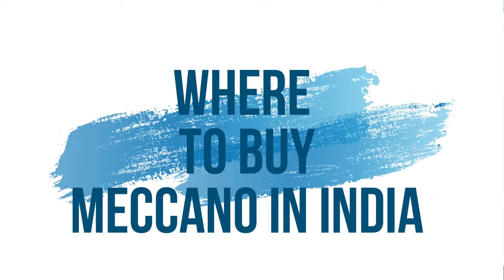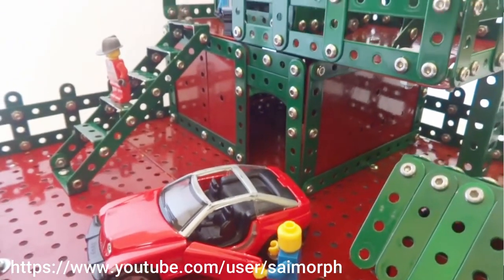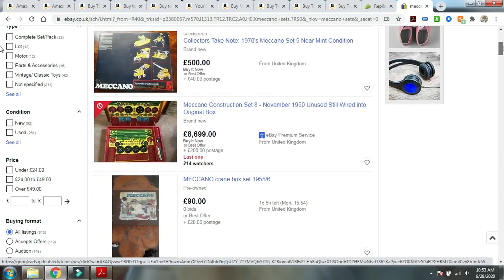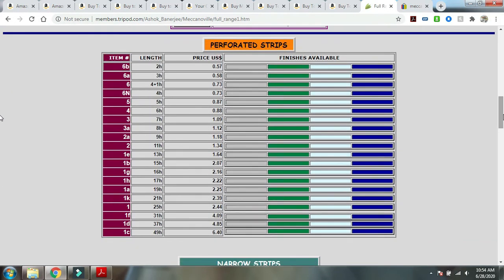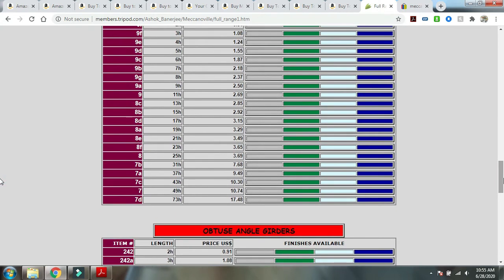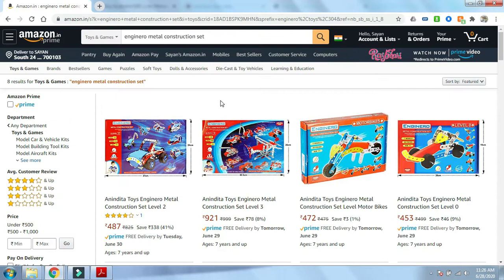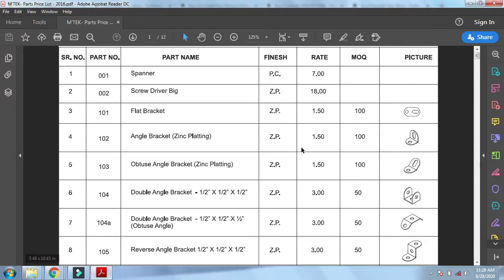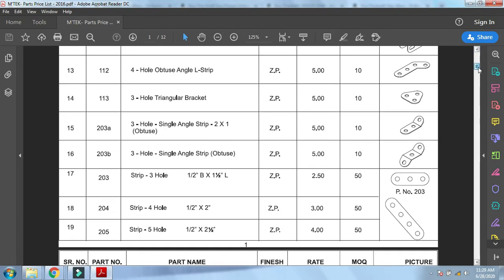Where to buy Meccano and Meccano compatible parts in India| Mechanix/Toykraft/STEM Toys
Hi Guys,

I have been receiving a few queries on where to buy Meccano and Meccano compatible parts. So there are a bunch of options.

Please watch till the end to get the full information.

Links as mentioned in video

About
Welcome to my Meccano channel. I created this channel mainly to document some of my creations, hopefully inspire younger ones to take up this beautifully hobby and show the flexibility that Meccano offers.

Enjoy some of my content